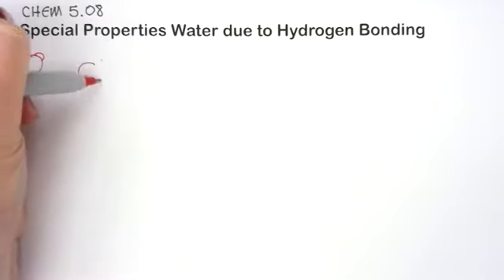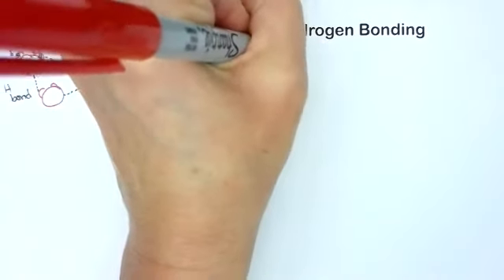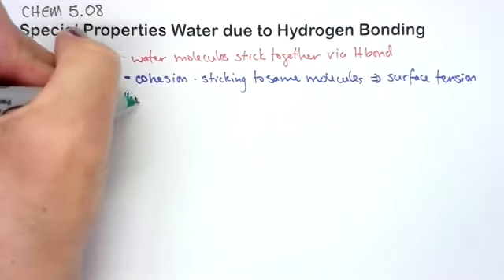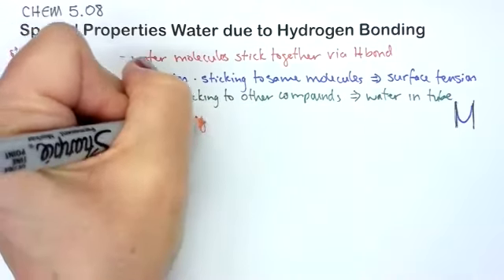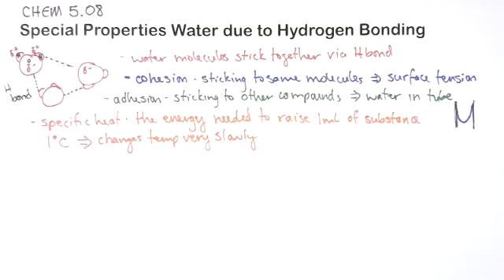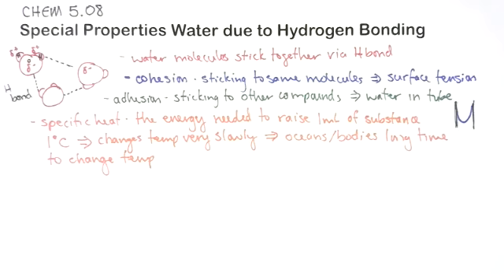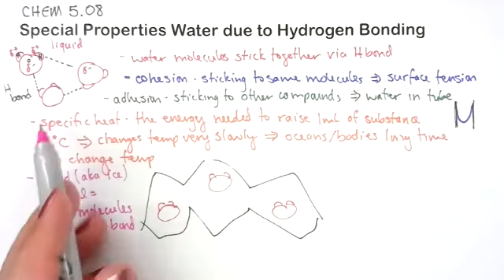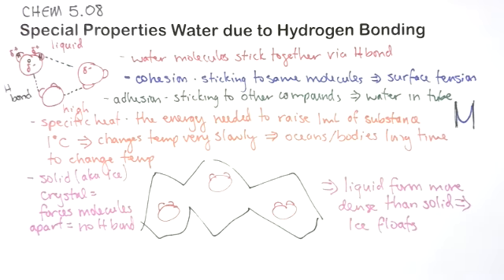CM 5.08 Special Properties of Water